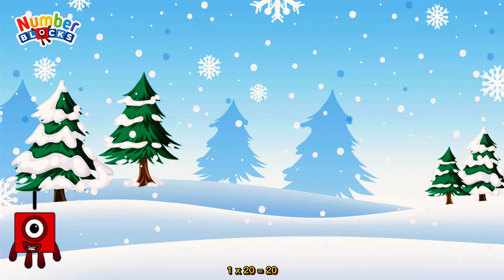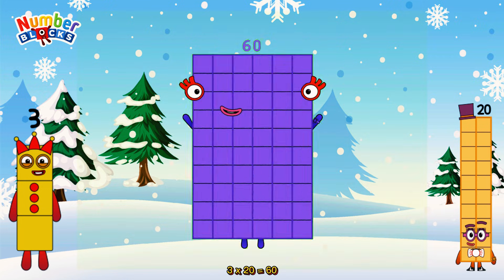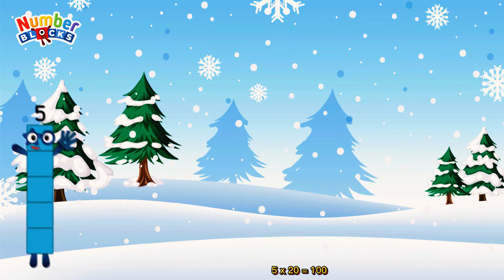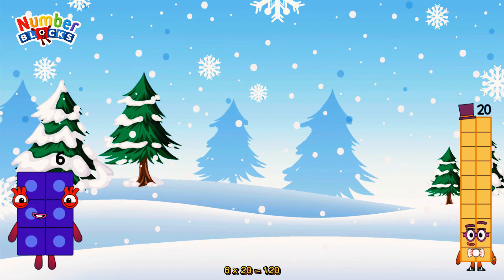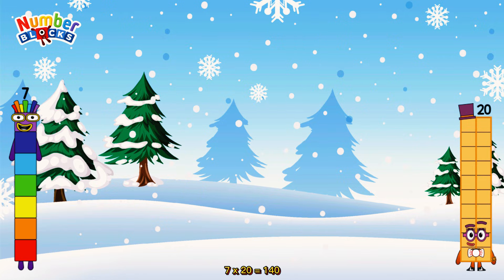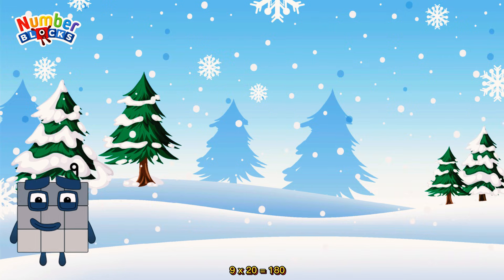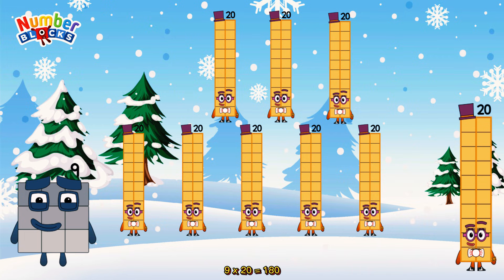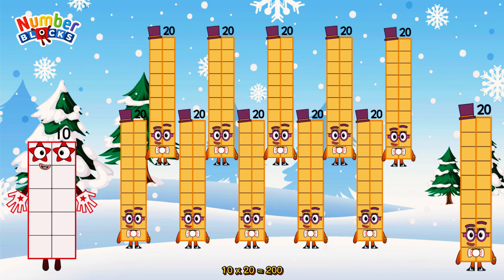NUMBERBLOCKS 20 TIMES TABLE | MULTIPLICATION TABLE | LEARN TO COUNT